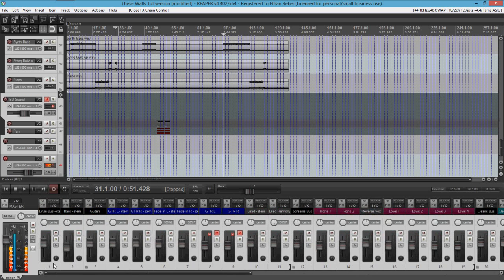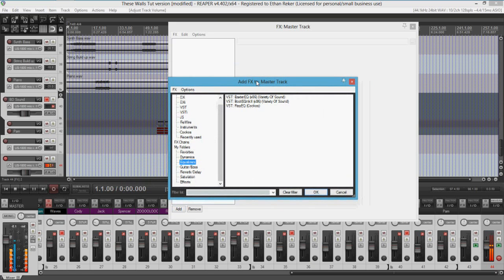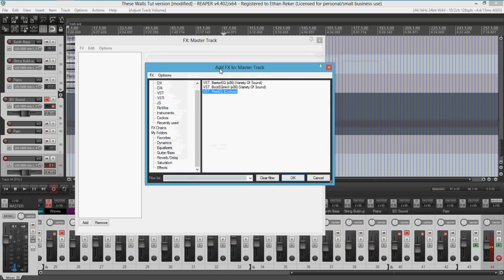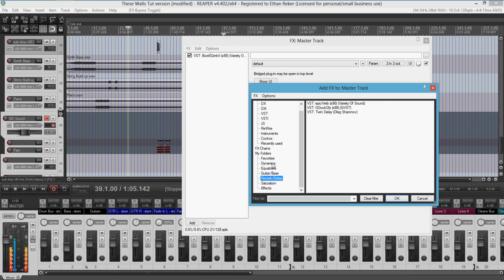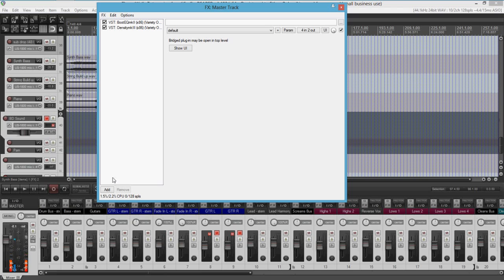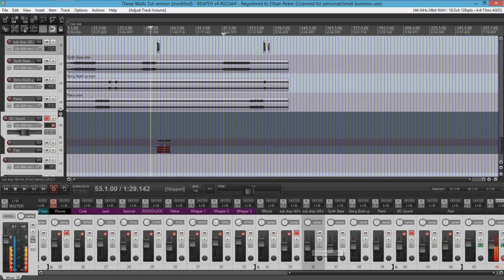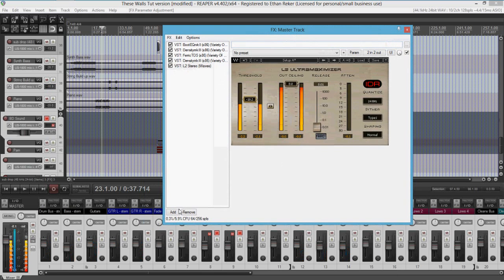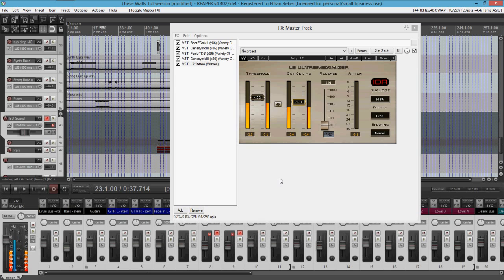Mixing Metalcore Part 6 - "Mastering"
Part 6 of my mixing metalcore series.  In this video I will show you how I go about putting the final touches on a mix.  I also explain the best that I can about what Mastering really is.
The final mix me may not sound the best since the entire mix was done infront of you guys on video throughout this series.  If I were to mix this of camera, I would probably spend much more time on it, but for sake of keeping things short and straight forward, the mix may have suffered a bit.

*I am not a professional nor have I ever claimed to be.  This is just my way of doing things and I love to share what I have learned with others.